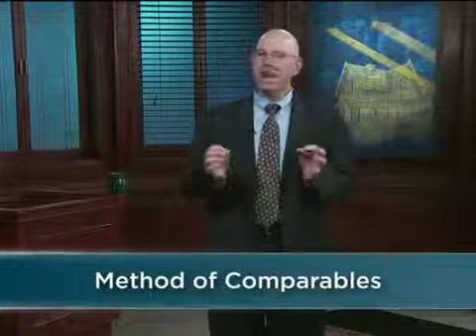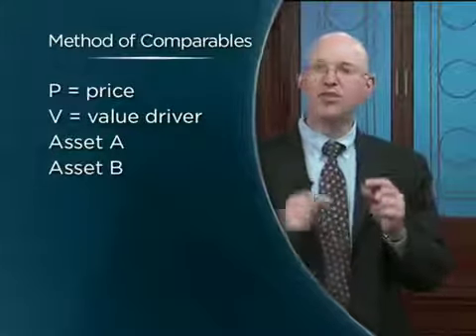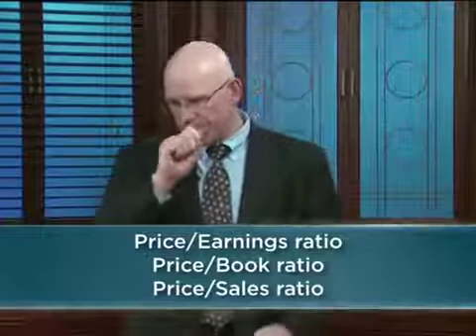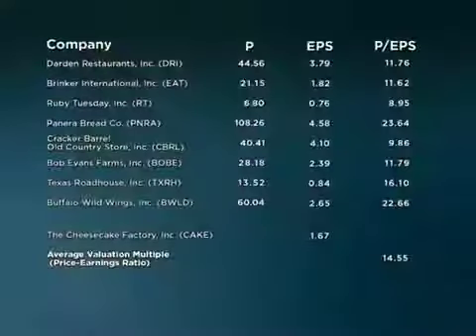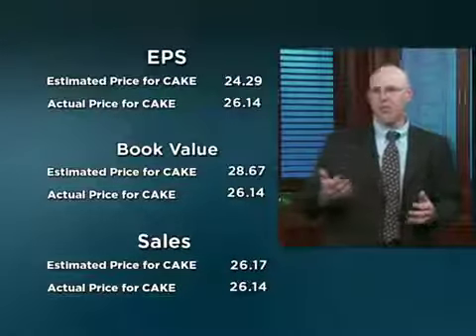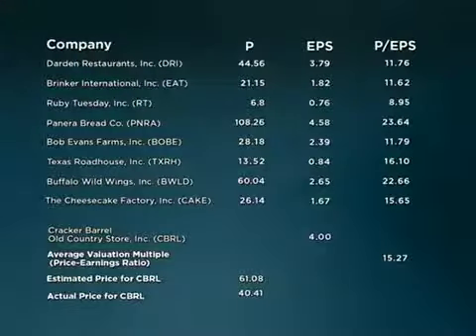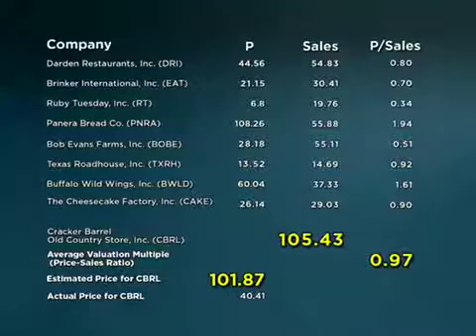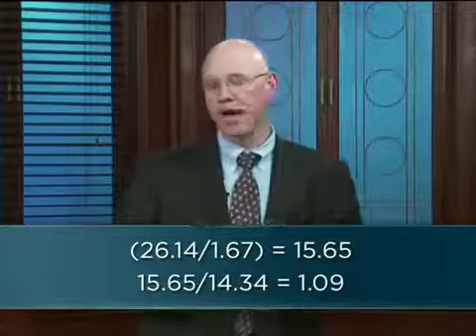Pe Ratios And The Method Of Comparables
Your skills broaden as you gain an additional tool for drilling down into a company to evaluate its investment potential. This lecture introduces the concept of valuation models, beginning with the popular Method of Comparables, which uses ratios like price-to-earnings, or P/E, to value stocks.